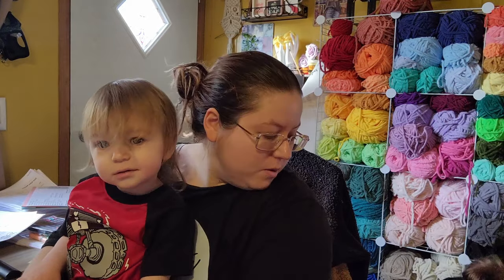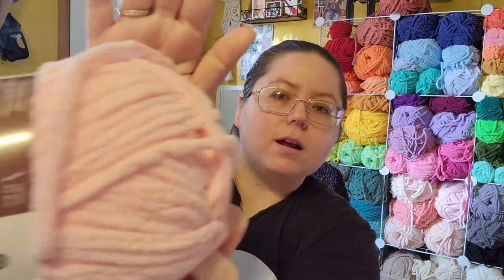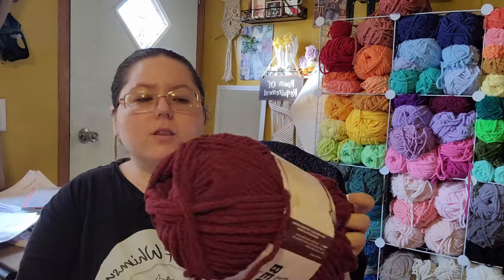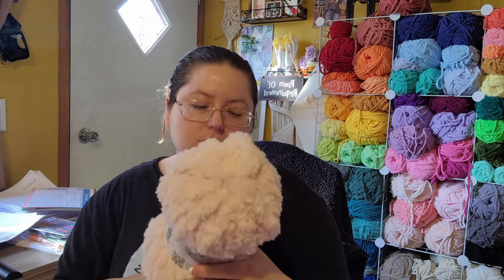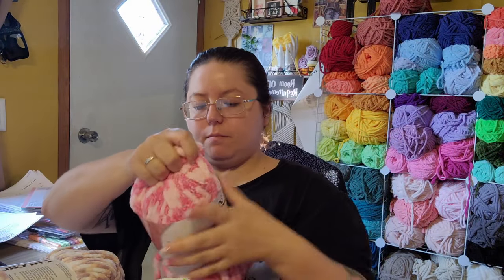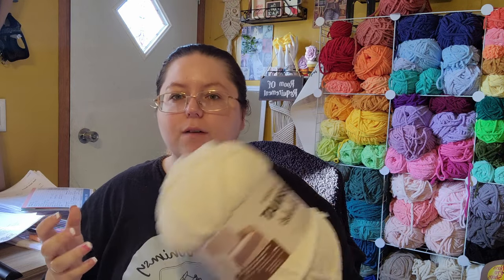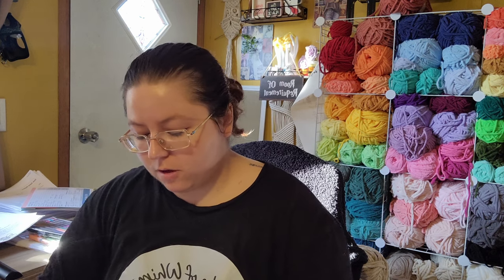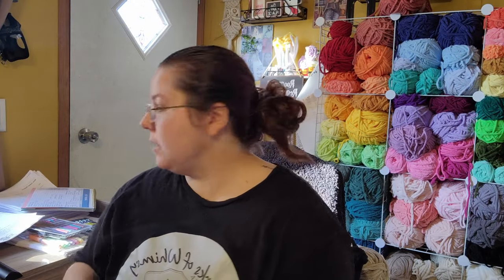Michaels Yarn Haul - Bernat Blanket Unboxing & Sweet Snuggles & Loops and Threads Yarn Haul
In this video, I do an unboxing of my new yarn from Michaels! I hope you all enjoy this yarn haul!

All of MY personal patterns are linked here:
🦖No Sew Chubby Dino:🦖
🦖No Sew Triceratops: 🦖
🦖No Sew Dino Pattern Pack:🦖
💀No Sew Halloween Pattern Pack:💀
👻No Sew Ghost:👻
No Sew Pointy End Ghost: Unreleased
👹No Sew Frankenstein:👹
🍬No Sew Candy Corn:🍬
🎃No Sew Pumpkin:🎃
No Sew Mini Pumpkin: Unreleased
Mini Pumpkin Turtle: Unreleased
🧙‍♀️No Sew Witch Hat:🧙‍♀️
Cow Pattern: Unreleased
Harry Otter: Unreleased
Scrunchies: Unreleased
Fried Egg: Freehanded

Felt Eyes - I have tons of styles in my store and the color is fully customizable:

Links to Craft Fair Products:
Bags
🎪My Canopy🎪
💵My Cash Box💵
🧰Tapes🧰
Duck Tape
Clear Tape
Double Sided Tape
🧶Tools for Tying Things Down🧶
Tentline Rope
Bungee Cords
Extra Stakes/Mallet

FAQs...
When did I start my crochet business?: December 2022
When did I start crocheting?: Seriously, in November 2022, but I learned as a child